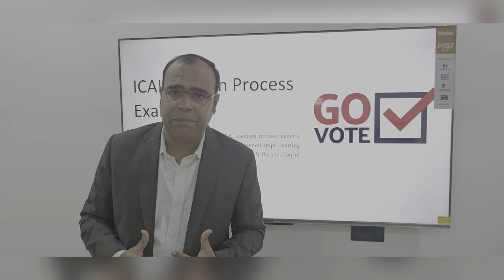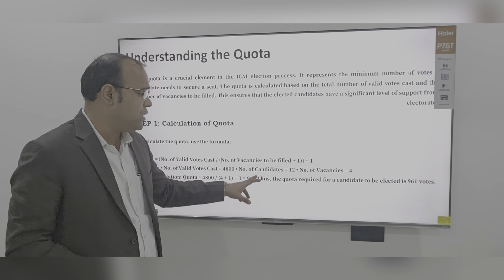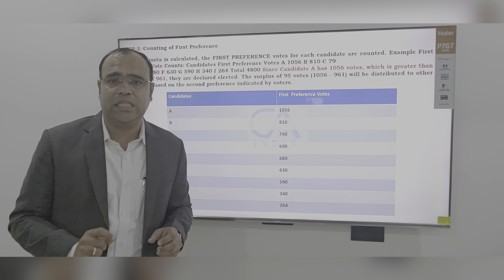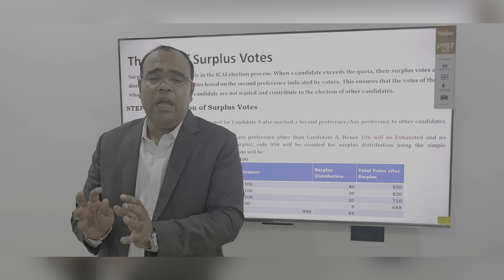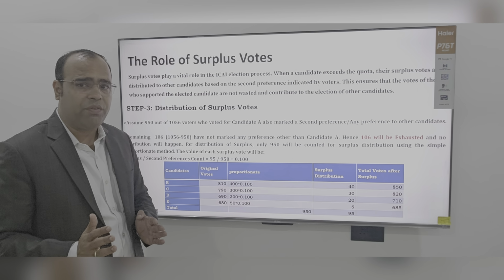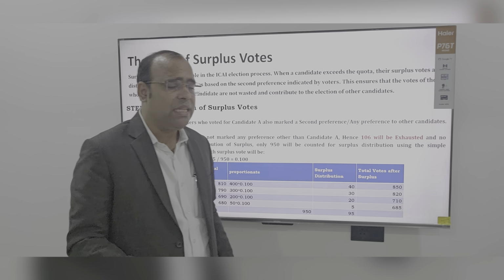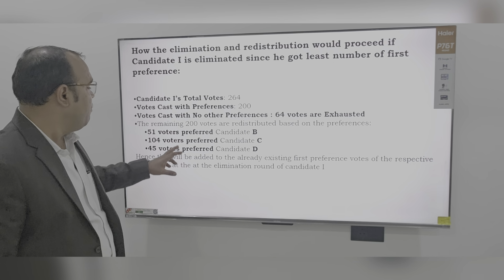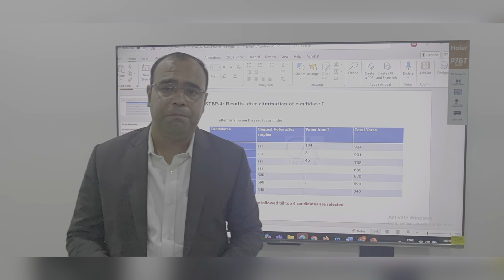ICAI Elections Voting System and Manner of Electing Candidates- By CA Deepak Ladda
"ICAI Elections" - Preferential Voting System / Single Transferable Voting System" provides an in-depth explanation of the Preferential Voting System, also known as the Single Transferable Vote (STV) system, as implemented in the elections of the Institute of Chartered Accountants of India (ICAI)